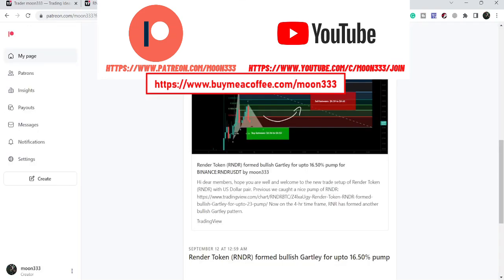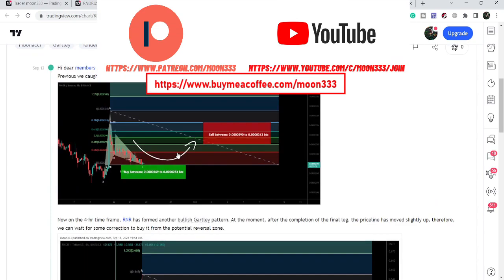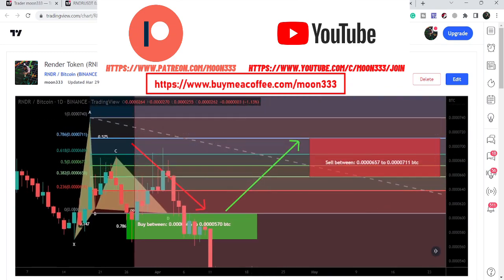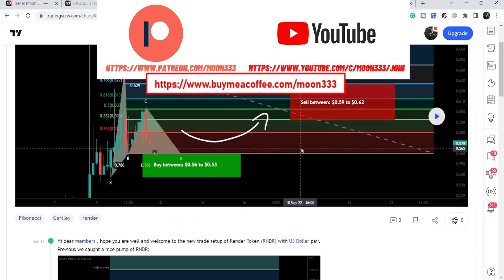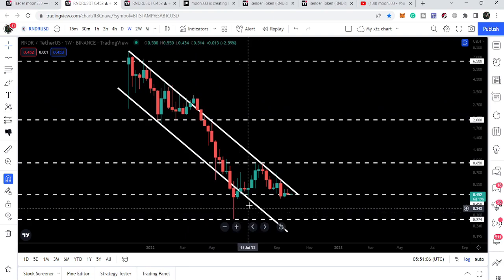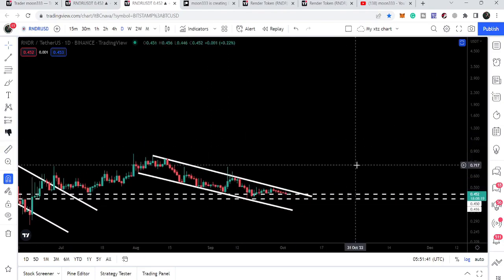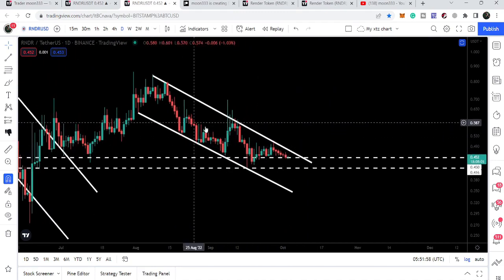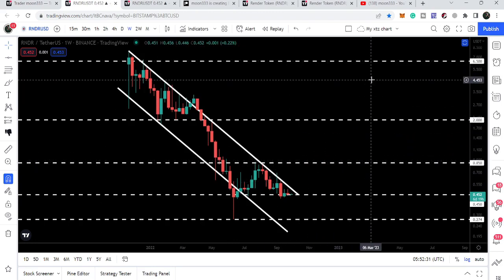This Repetitive Move Of Render Token Will Blow Your Mind | RNDR Price Prediction 2022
If you use my below links to exchanges to get better rewards:
Link for Bitget exchange, for best trading bonuses: